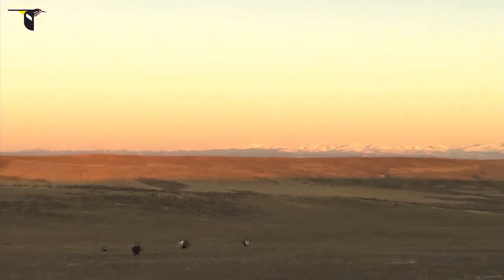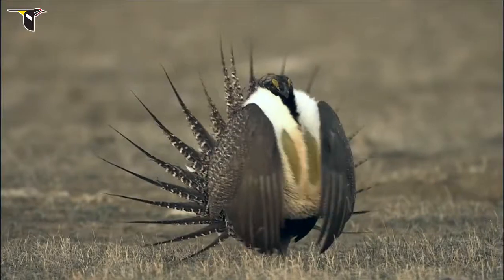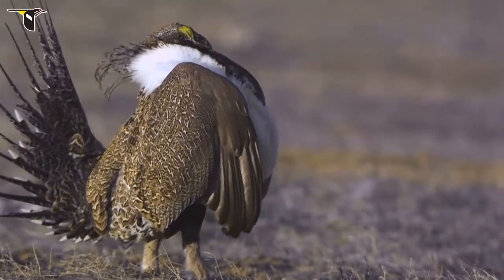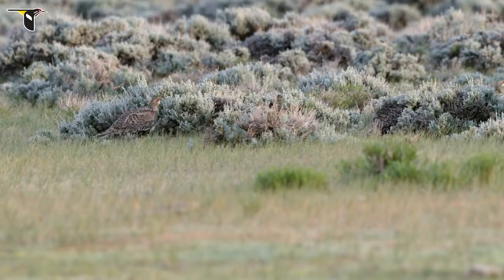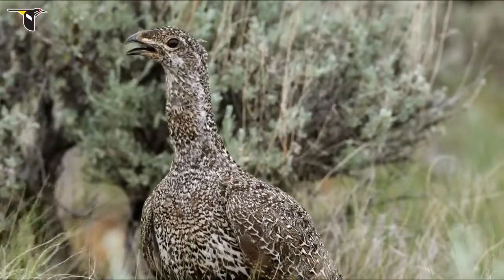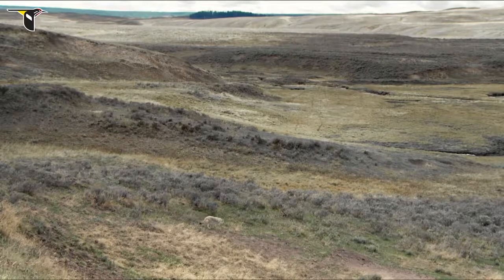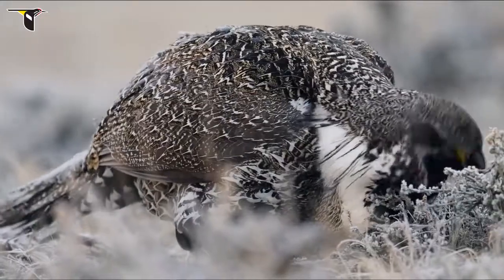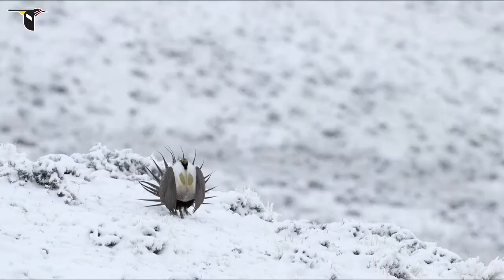Thunder Feathers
Sagegrouse Life Cycle